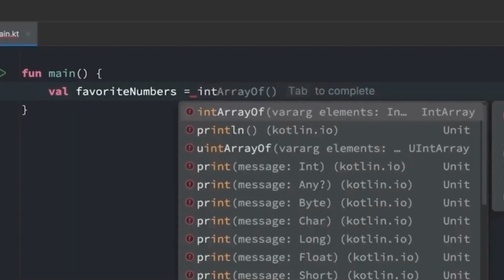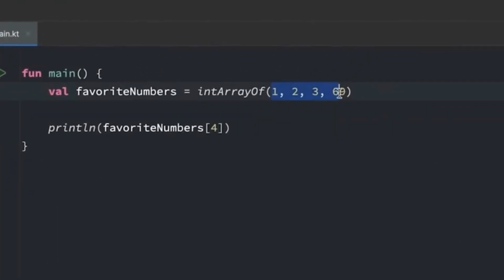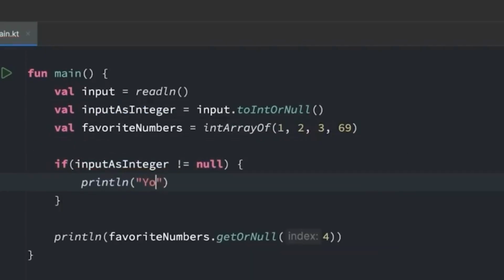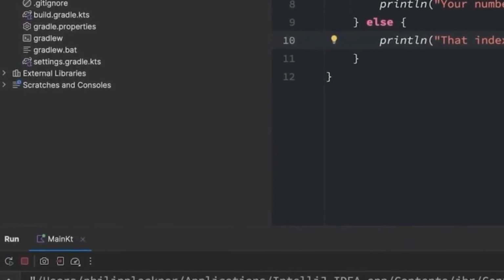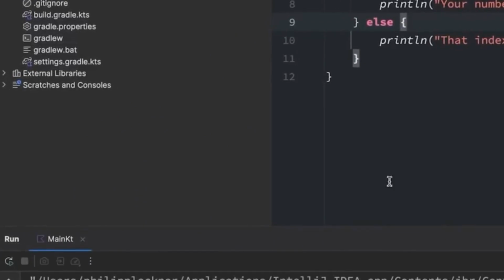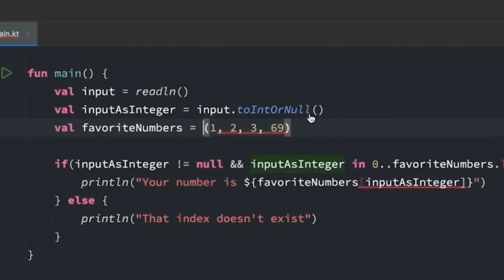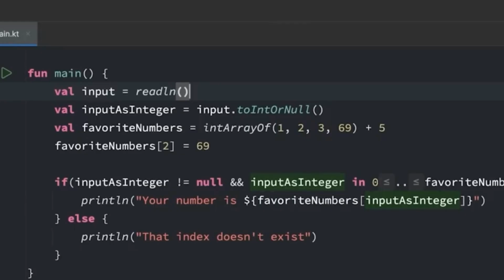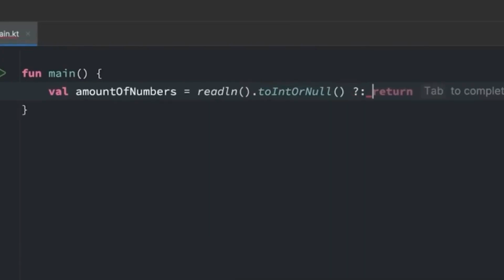STOP Using Arrays Everywhere - Learn Collections Properly !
Learn Arrays and Collections in Kotlin with simple beginner-friendly examples for Android Development.

In this video, you’ll learn:
✔ Arrays in Kotlin
✔ Lists & MutableLists
✔ Sets & Maps
✔ Differences between Arrays and Collections

Collections are one of the most important concepts for managing data in modern Kotlin applications.

🚀 Perfect for:

Kotlin Beginners
Android Developers
Students learning programming fundamentals
Interview preparation